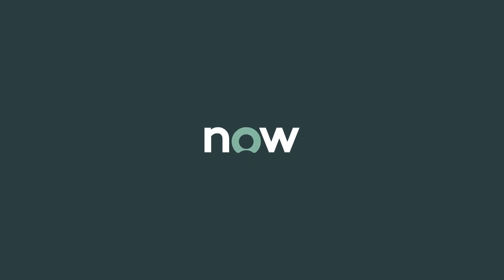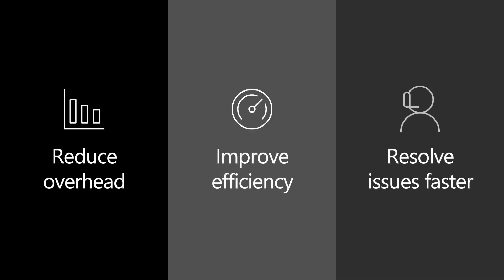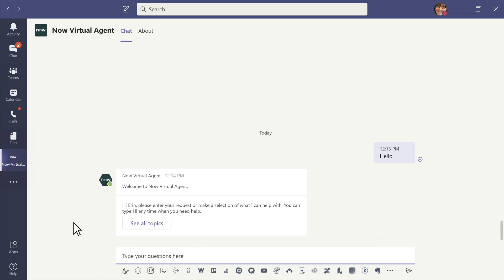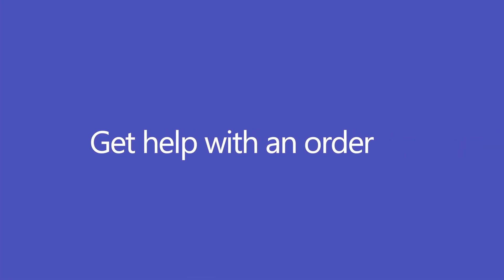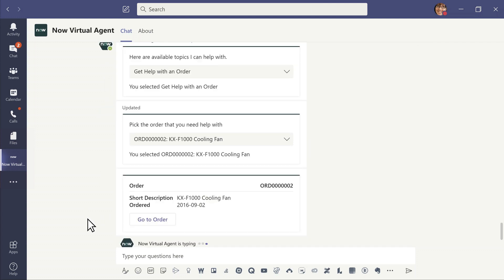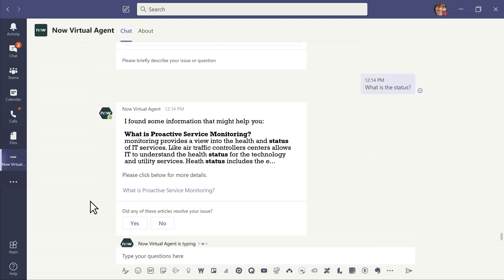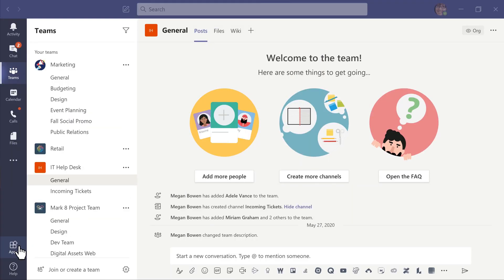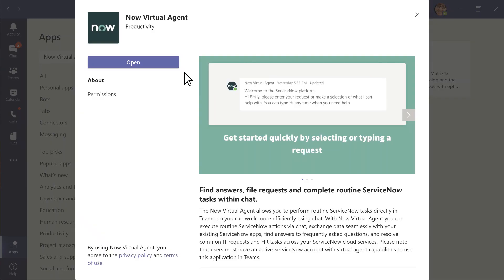Perform routine ServiceNow tasks directly in Microsoft Teams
Perform routine ServiceNow tasks directly in Microsoft Teams with Now Virtual Agent, and help reduce overhead, improve efficiency, and resolve issues faster.